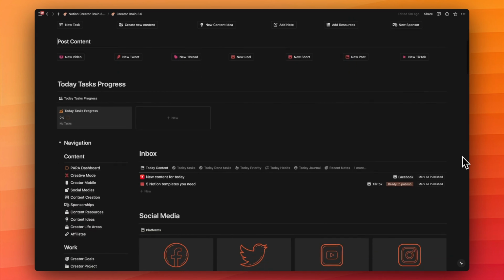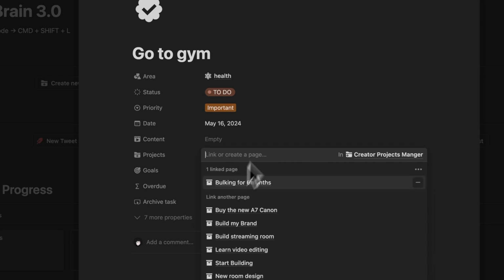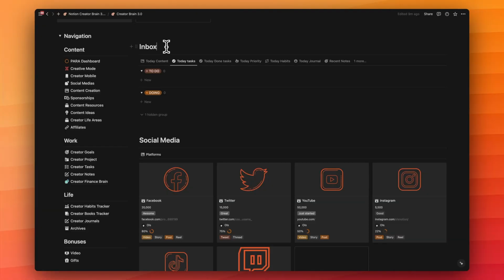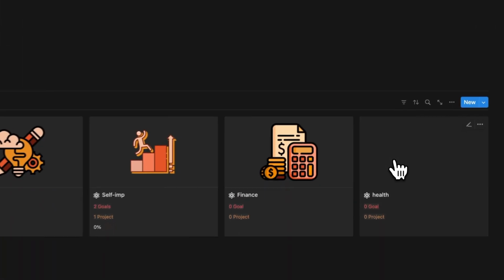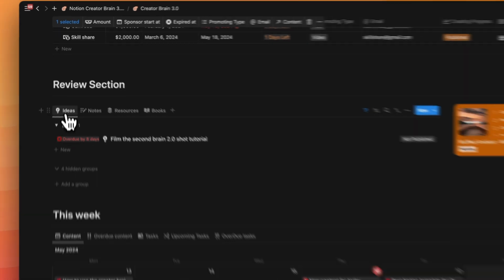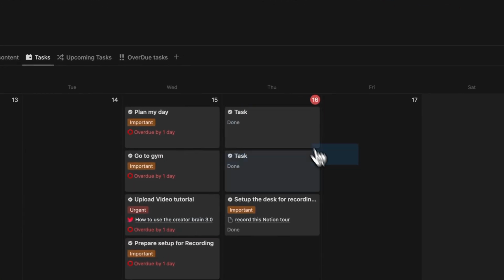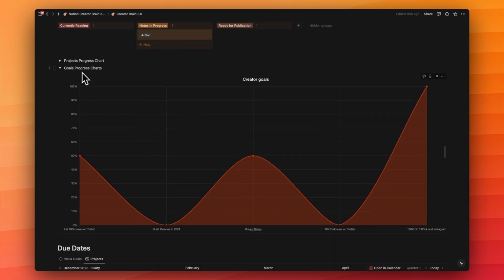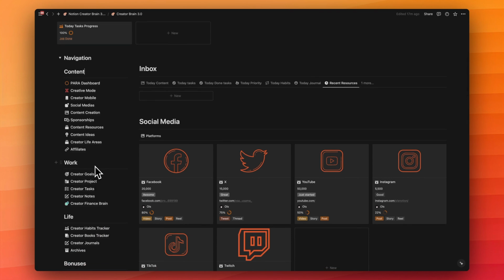Ultimate Notion Content Creator Planner 🎬 - Creator Brain 3.0 🧠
You can download the template from here ✅

Inside Notion Creator Brain 3.0:
- Content Creation Planner
- Social media manager
- Content Resources
- PARA Dashboard
- Tasks manager
- Life Areas
- Goals Tracker System
- Projects manager
- Finance Tracker
- Habits tracker
- Notes Capture
- Journaling
- Creative mode
- Mobile Optimazation
- Archives
- 4 Progress Charts
-  Video tutorial

Get All my Notion templates in one Bundle

If you're not a content creator but also want to organize your life in one place, check my Notion Second Brain 5.0

If you're a student Check the Student Brain 2.9 Template 📖